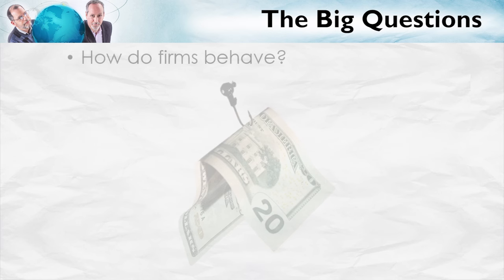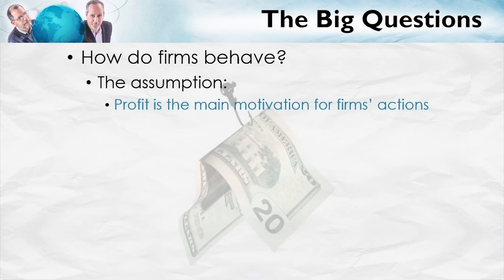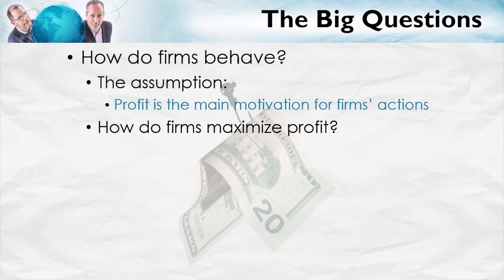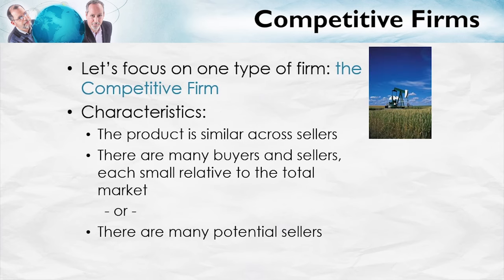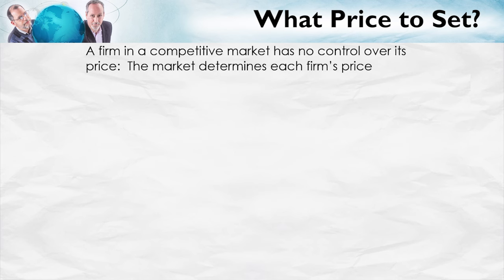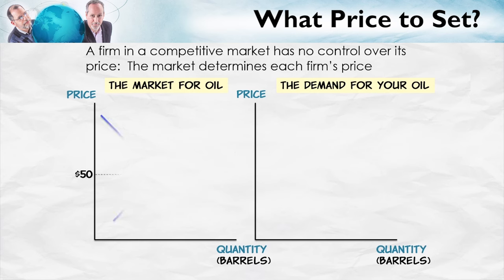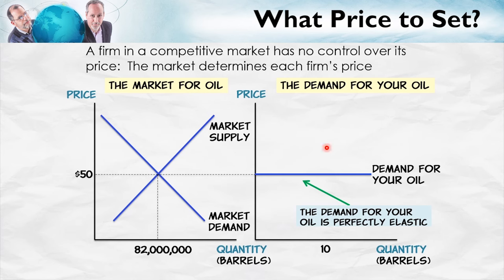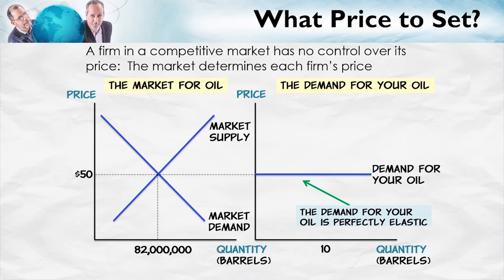Introduction to the Competitive Firm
How does a company really behave? We tend to assume profit — the bottom line — is the main motivation for a firm’s actions. For most firms most of the time, this is a good assumption, especially in a competitive market. With this video, you will explore how a company maximizes profit in a competitive environment where there are many buyers and sellers.

This idea comes with a few surprises. Does a company really control what price it sets? Or does the market determine the price? Here’s a clue. If you owned an oil well, even your mother wouldn’t buy your oil if she could get the same oil somewhere else for less money. Watch and find out why.